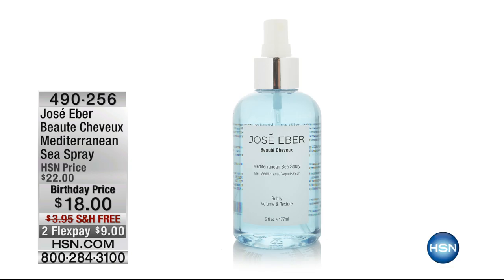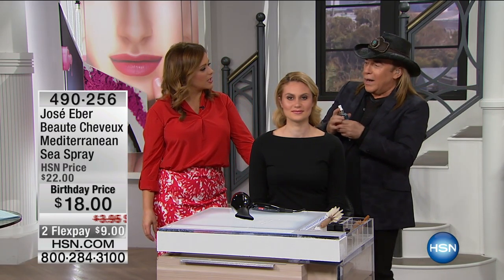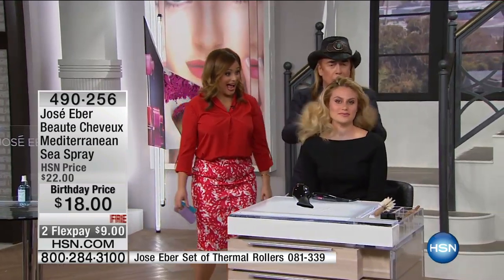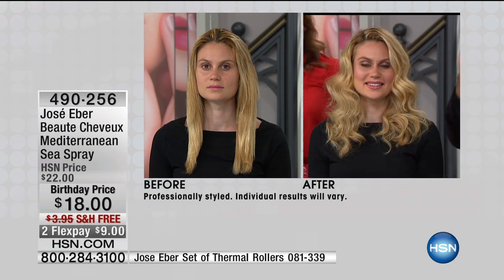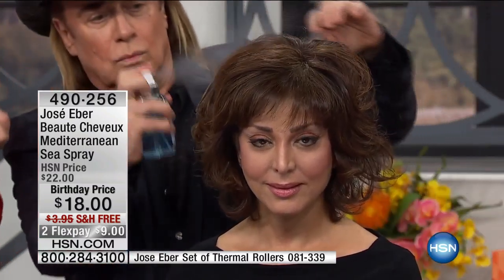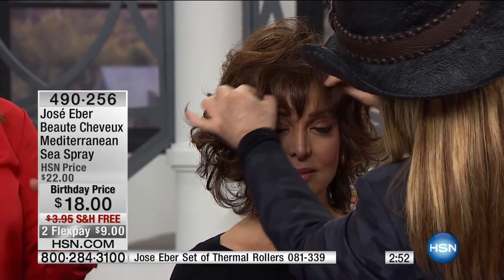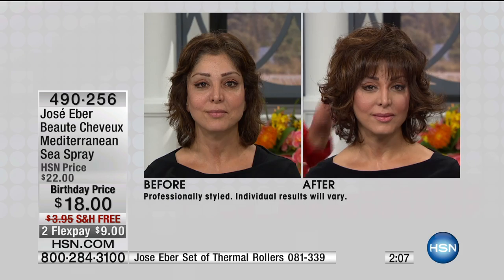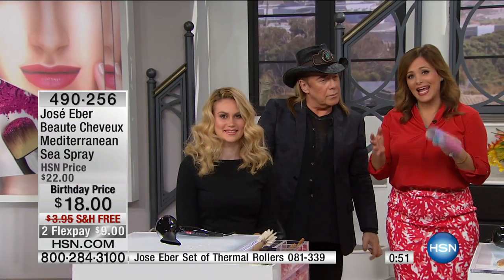Jose Eber Beaute Cheveux Mediterranean Sea Spray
Embrace your inner siren with this leavein spray. Whether you're beachside or a hundred miles from the shore, its formula gives you unbeatable...